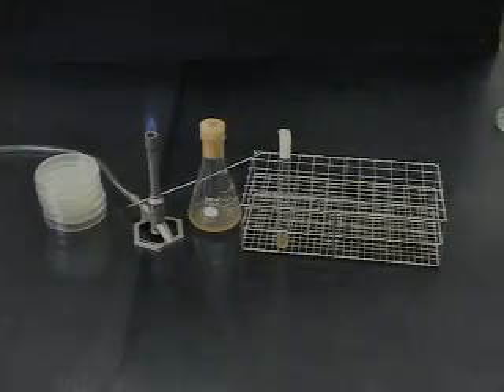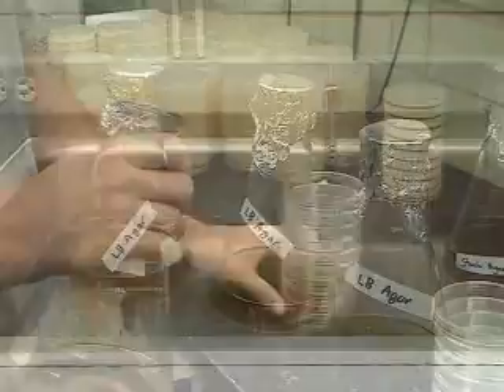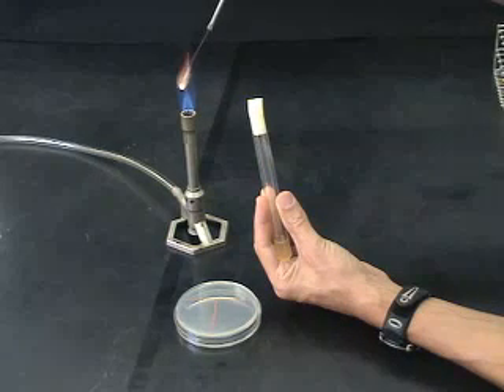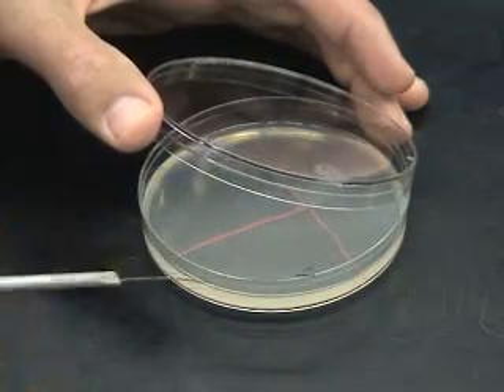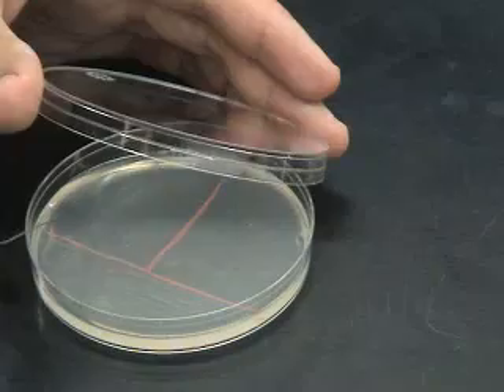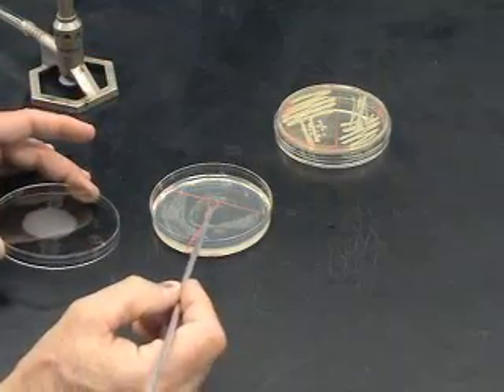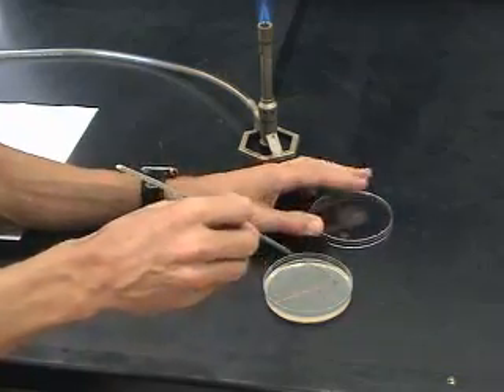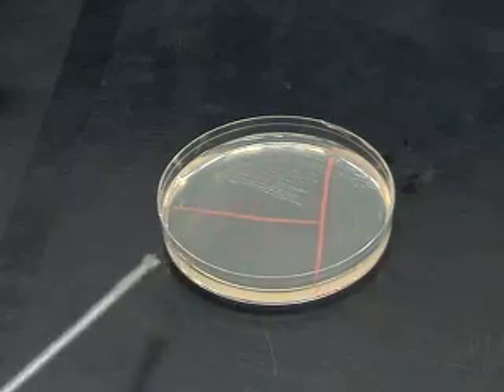Streak plate technique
A fundamental skill that a student must have is the ability to isolate pure cultures. Streak plating is an extremely effective way of generating isolated colonies.